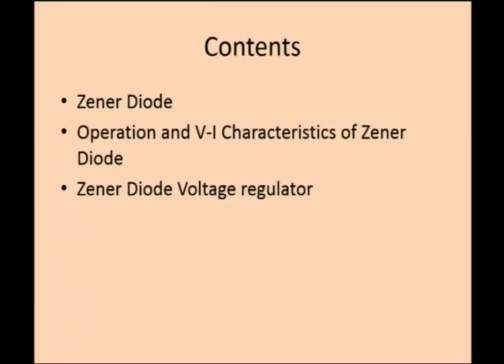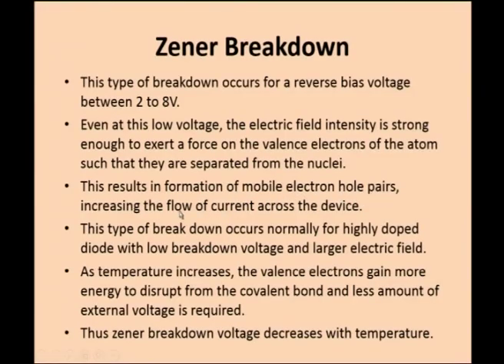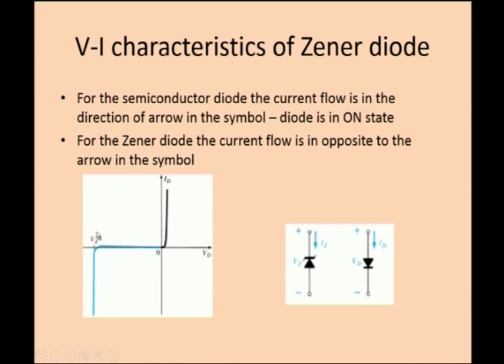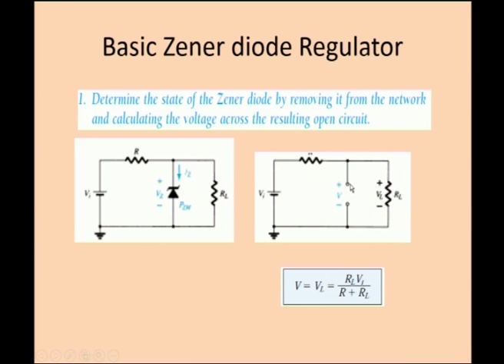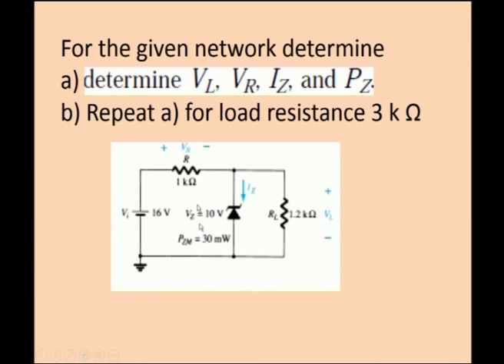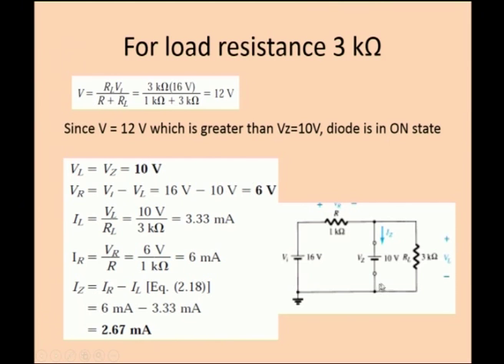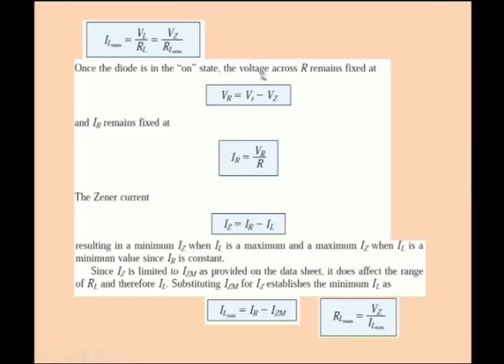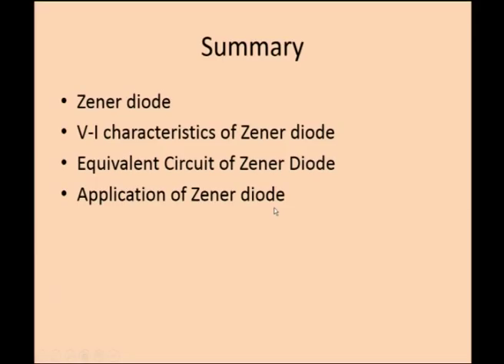Zener Diode- Part-6